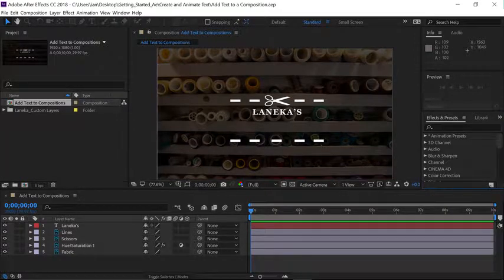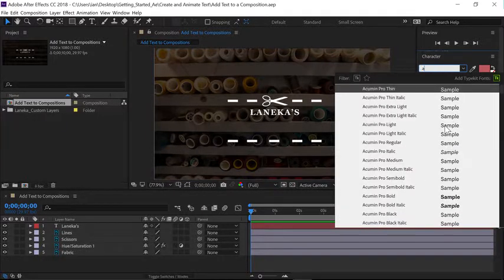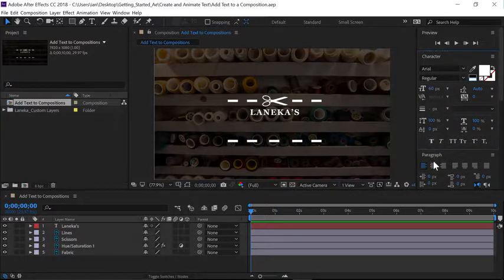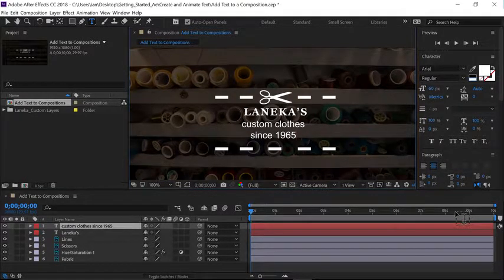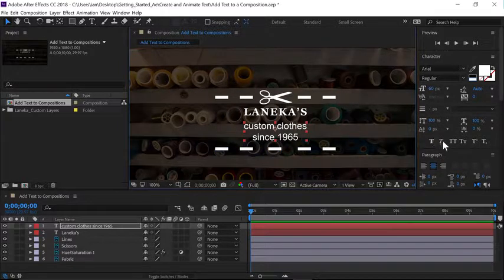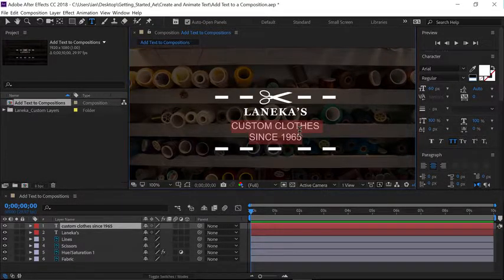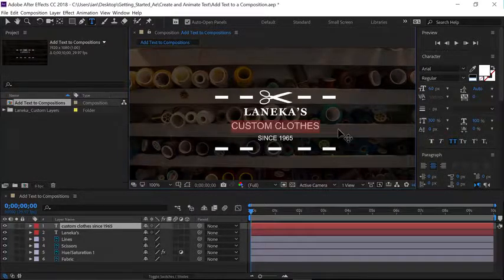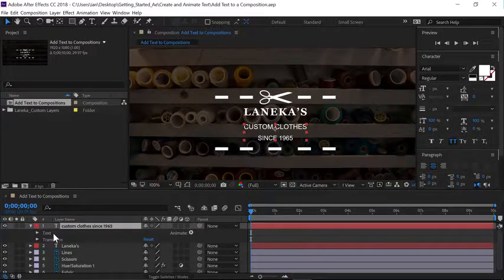How to add onscreen text in After Effects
Do you want to add onscreen text to your After Effects composition? This video will show you how to add text layers to a composition.

Presented by Ian Robinson and Erica Larson